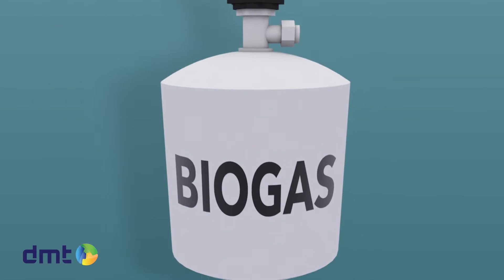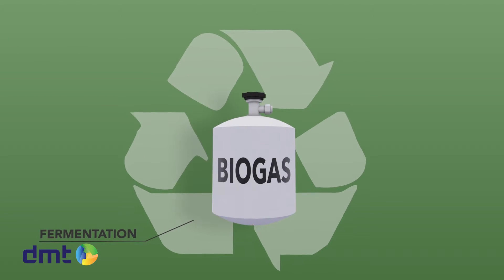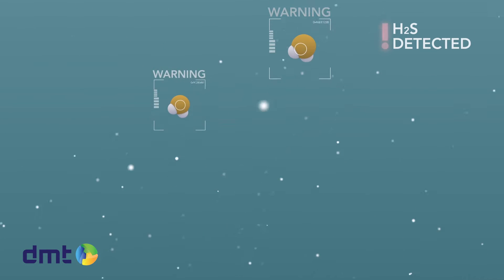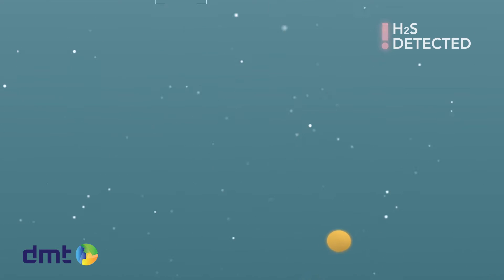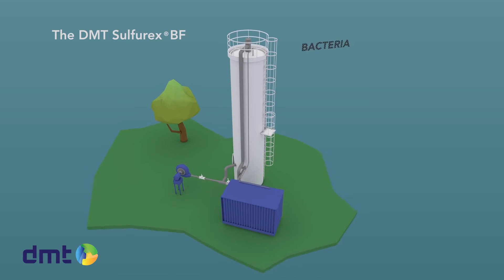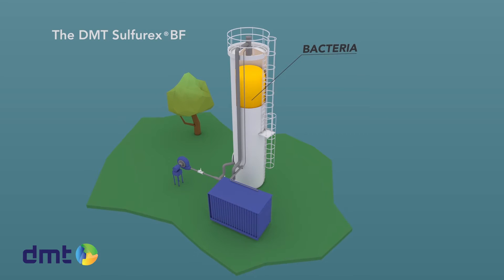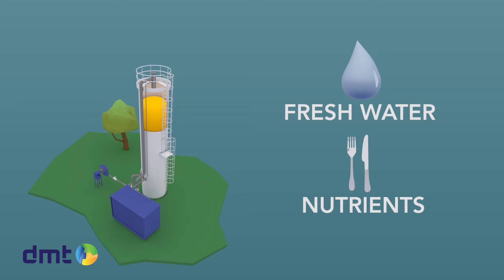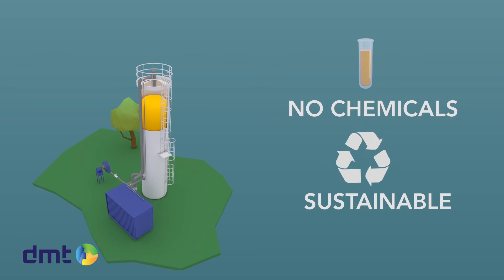Gas Desulphurisation (Sulfurex®BF SHORT Explanimation) by DMT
The Sulfurex®BF technology is an easy way of desulphurisation without the use of chemicals. The system operates as a bio trickling filter. In the bioreactor, bacteria convert the H2S into harmless sulfuric acid by creating the optimal conditions, the most effective desulphurisation bacteria are selected. Continuously monitoring and control of process conditions like pH, temperature, nutrients and oxygen level ensure maximal removal efficiency.

DMT Environmental Technology always selects the best Nutrient packing media for the bacteria to grow on. This guarantees a small footprint and easy operation.